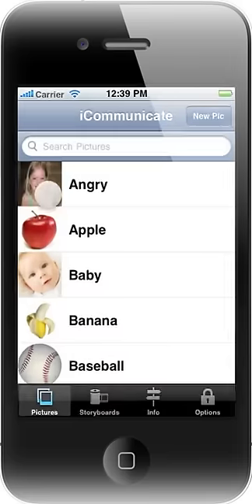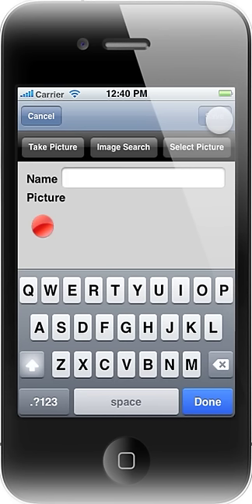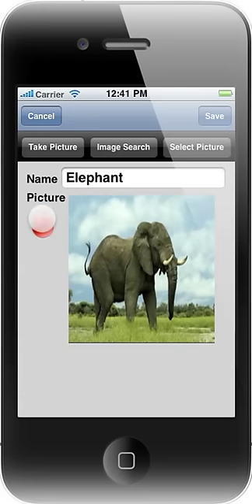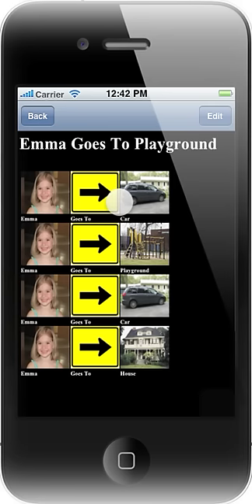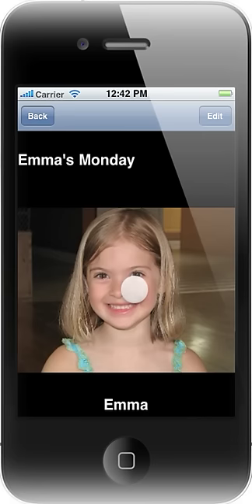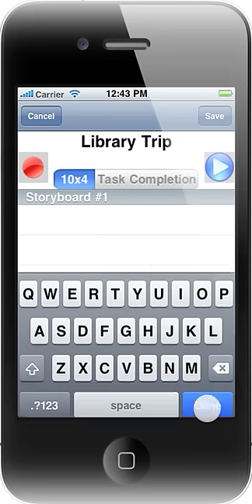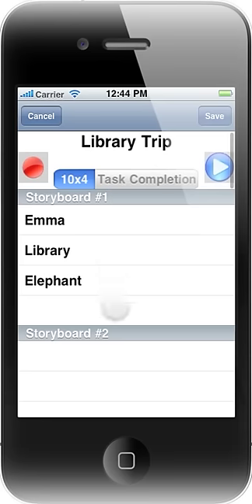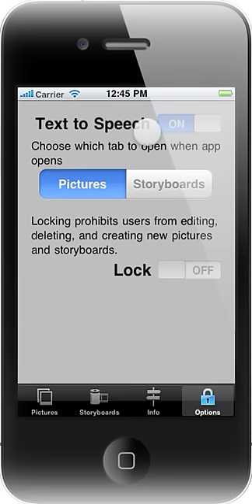iCommunicate Intro and Demo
Create pictures, flashcards, storyboards, routines, and visual schedules. Record custom audio in any language. Converts any words with Text to Speech that do not have custom audio recorded. We include 100+ pictures(first 5 have audio) to get you started. Now includes 10,0000 SymbolStix pictures too. Printing with iOS 4. Add pictures with your camera, or from your camera roll, or use Google image search. Utilize as audio visual prompting tool or AAC device.

Two types of storyboards are possible:
10x4 - up to 10 pictures down by 4 pictures across
Task Completion - view a picture at a time, swipe to move forward and back, touch with a finger for over a second to add/remove checkmark to mark task completed

► Download separate iCommunicate for iPad if you have iPad.